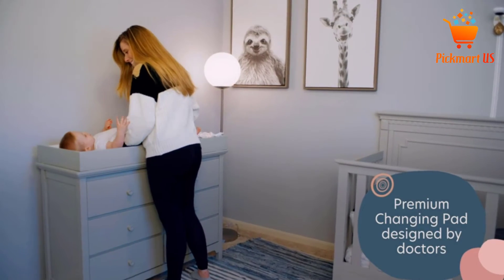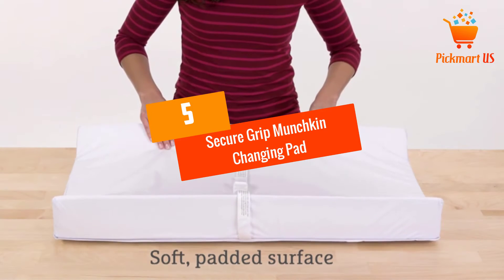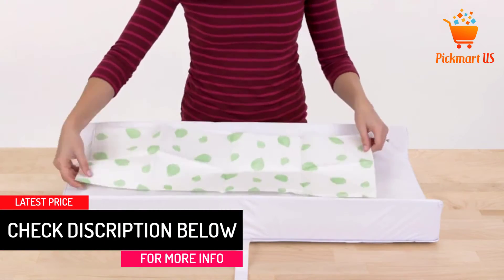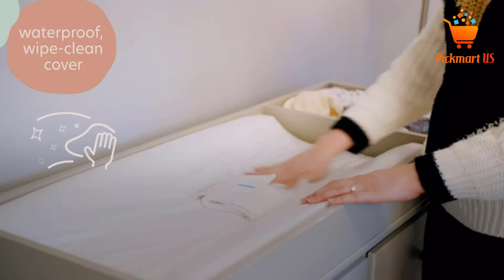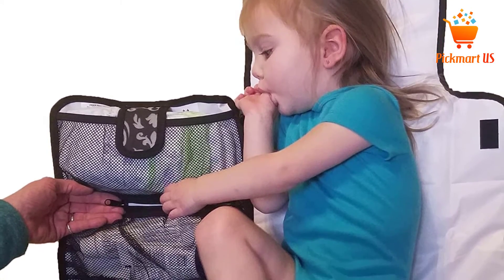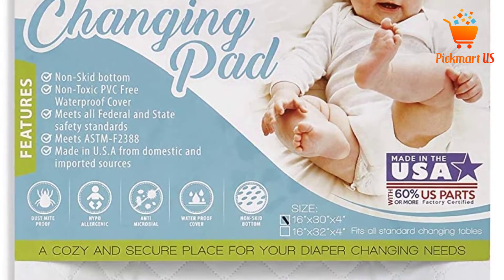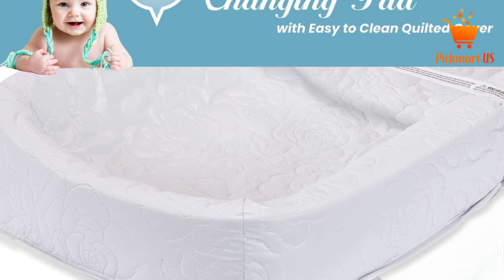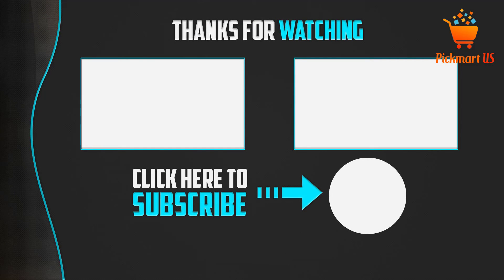Top 5 Best Changing Pads in 2021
☛ All The Links to Best Changing Pads listed in this Video:-

► 5.Secure Grip Munchkin Changing Pad.

► 4.Changing Pad Poo Poose Free Diaper Changing Pad Table.

► 3.Portable all in one Diaper Changing Travel Pad.

► 2.Waterproof Changing Pad Contour LA Baby.

► 1.4-Sided Waterproof Changing Pad Cocoon Style LA Baby.

In This Video, I listed the Best Changing Pads That are available in the market. I made this list based on my personal research, and I tried to list them based on their price, quality,  and many more things.